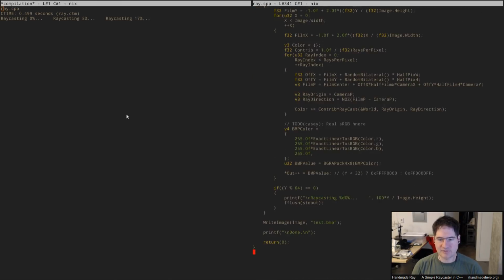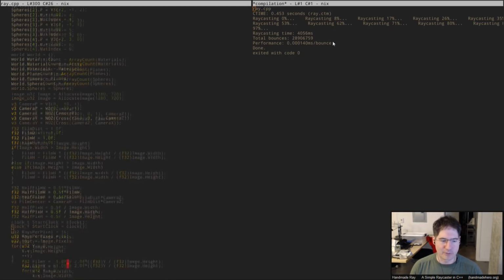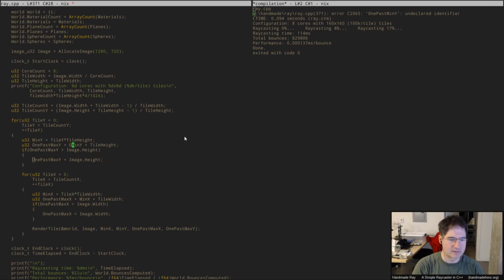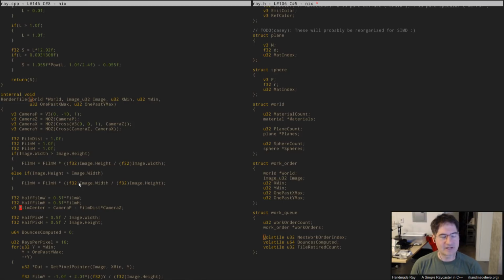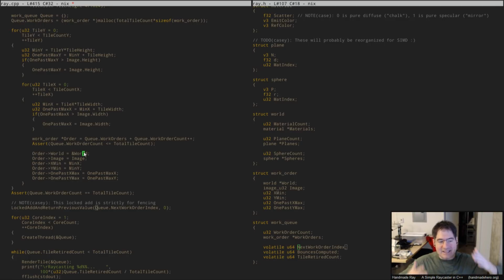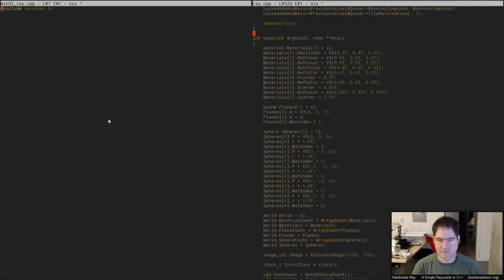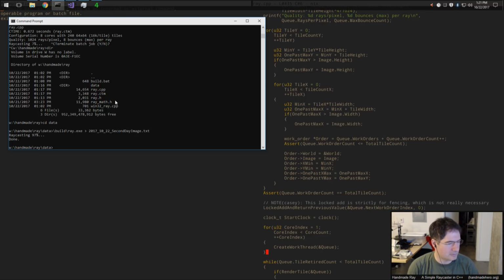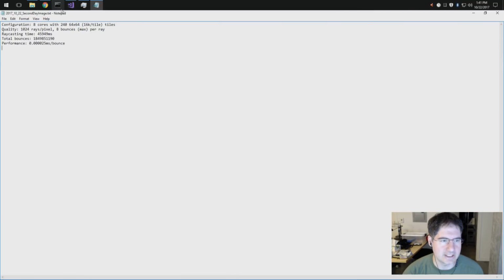Handmade Ray 01 - Multithreading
Another test stream where we multithread the raycaster from the previous day.  for details.